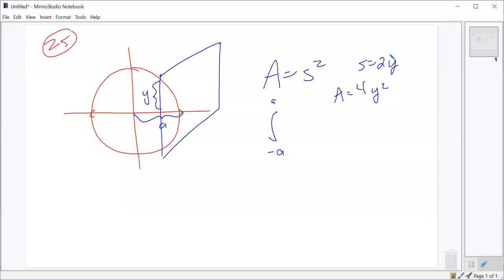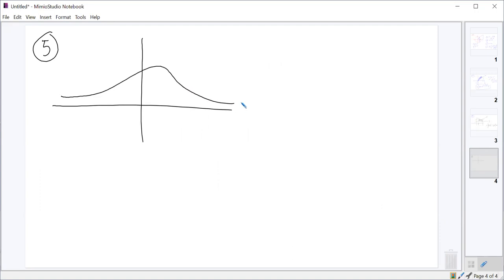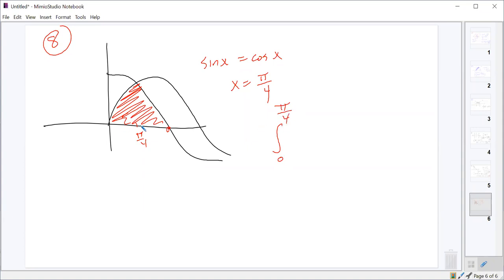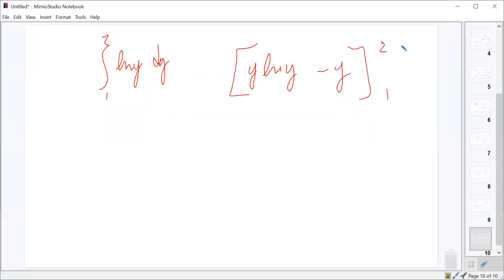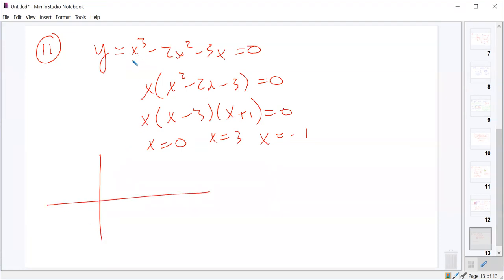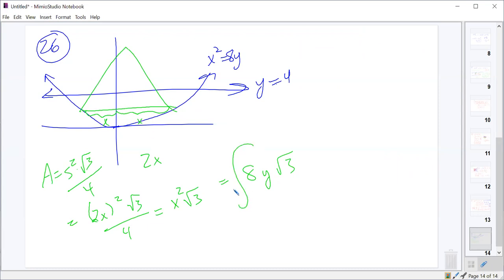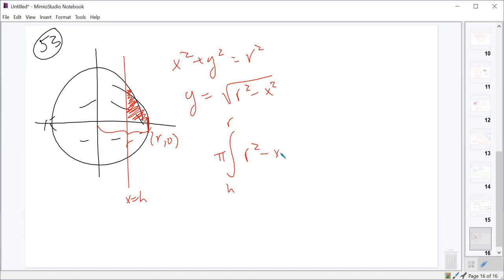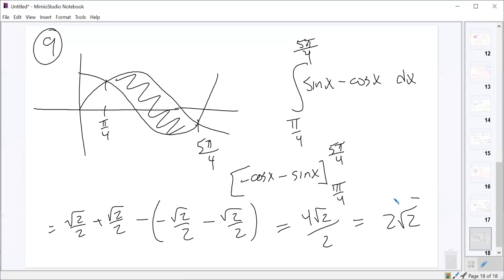3-16-21 Period 3